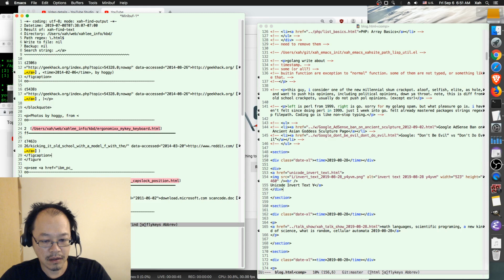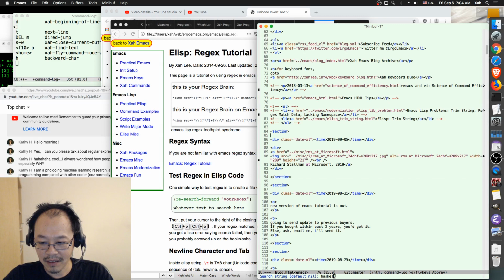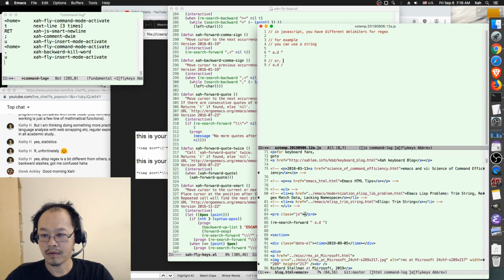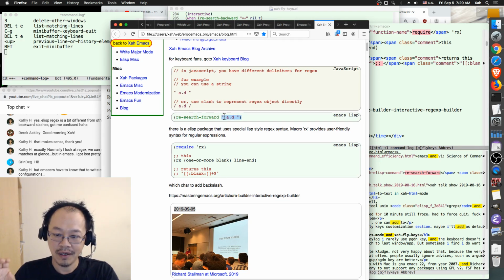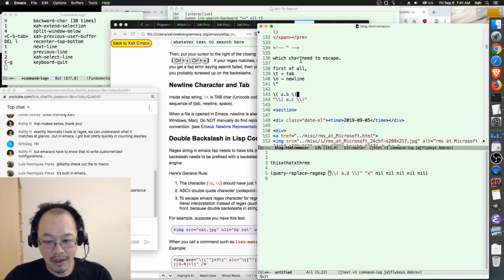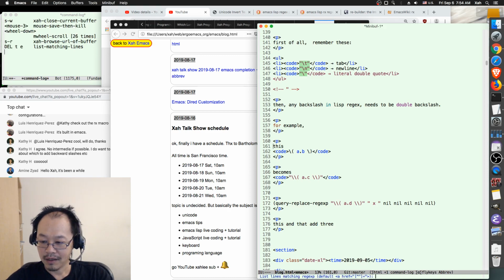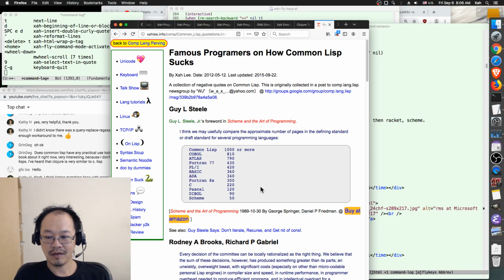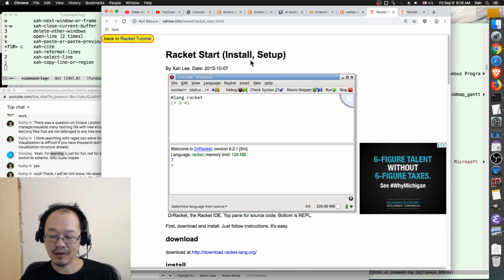unicode inverted text, emacs regex and in emacs lisp 2019-09-06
topics talked:
• which lisp to learn. For job, clojure. In academia, or language research or body, then racket, scheme.